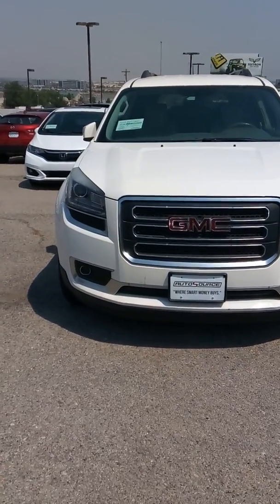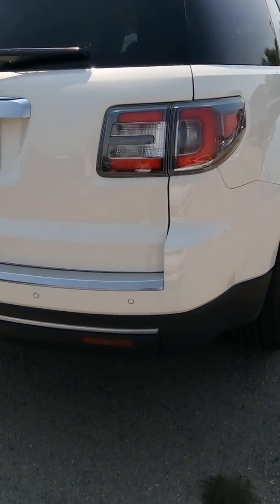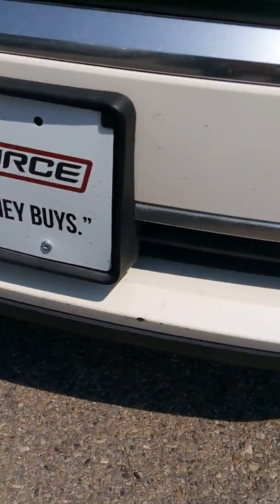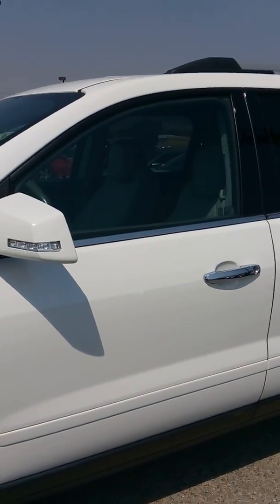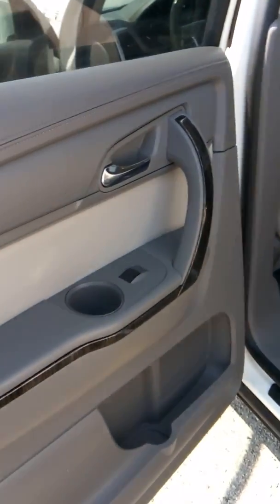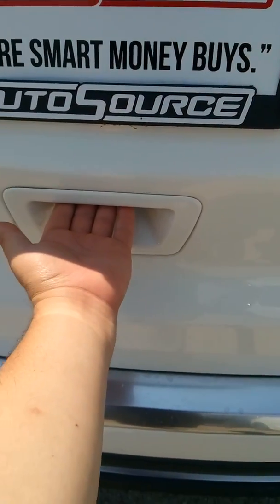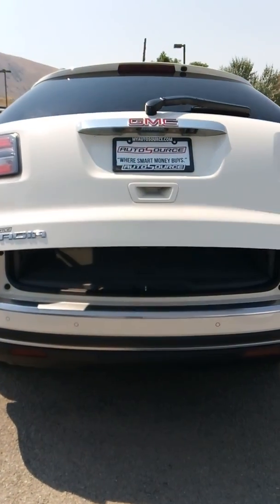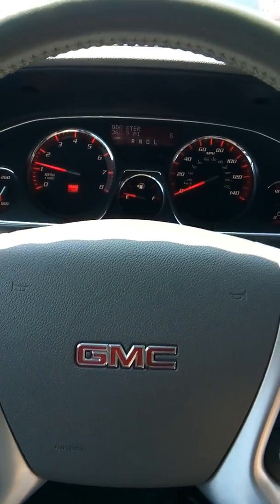2013 GMC Acadia SLT-1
2013 GMC Acadia SLT-1